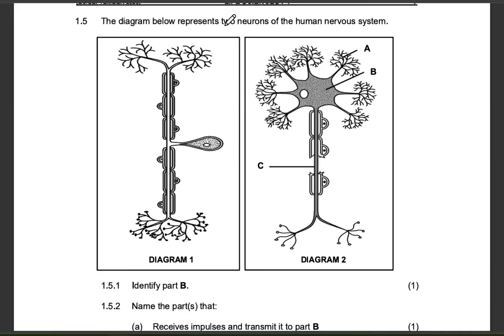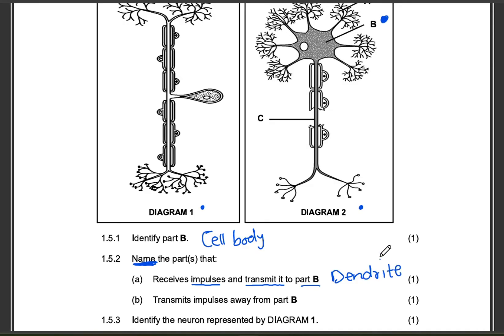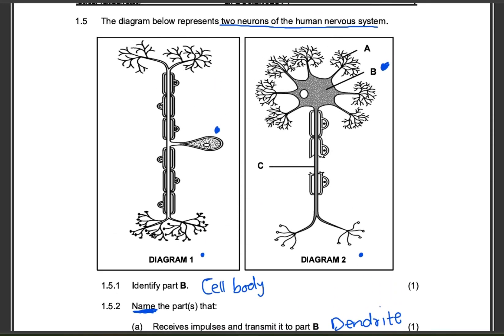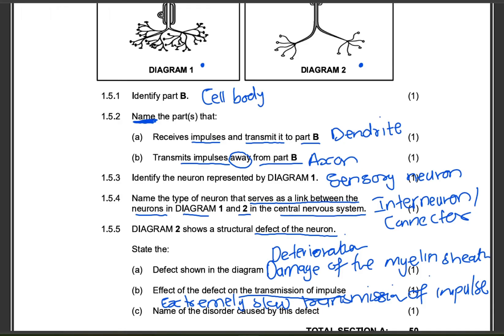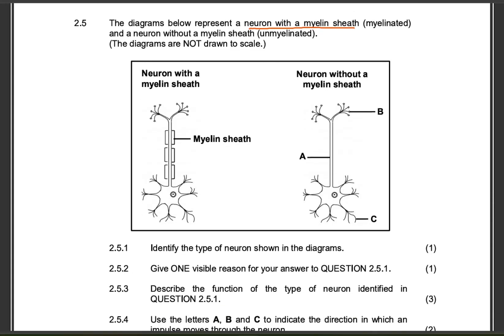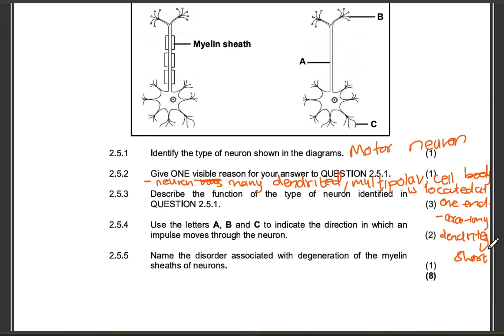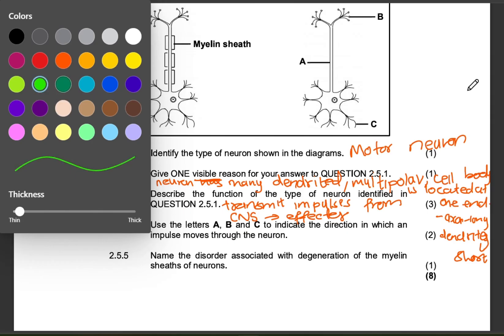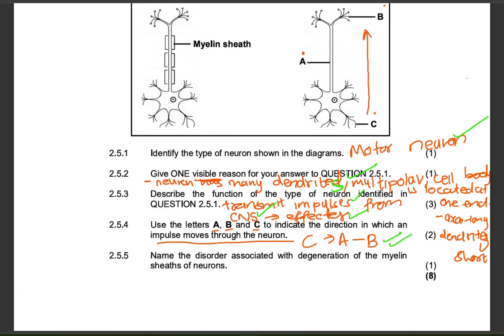Grade 12 Neurons Exam Question | Life Science| Past Paper | Nervous System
In this video, we go through a previous Grade 12 Life Science exam question paper focused on Neurons, one of the most important topics in the Human Nervous System section. I’ll break down each question, show you how to answer them step-by-step, and share helpful tips for scoring top marks in your final exams.

Whether you’re preparing for prelims or finals, this video will help you revise faster, understand better, and boost your confidence!

FB page: All Things Education with Asisipho